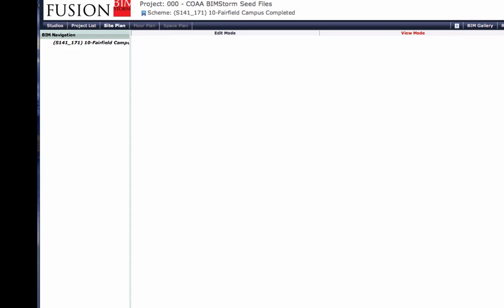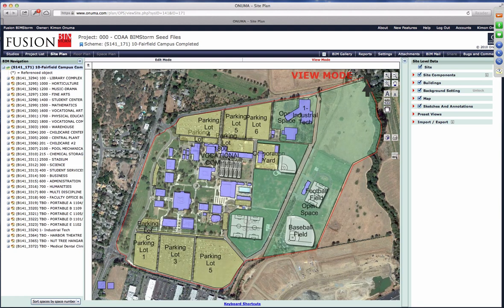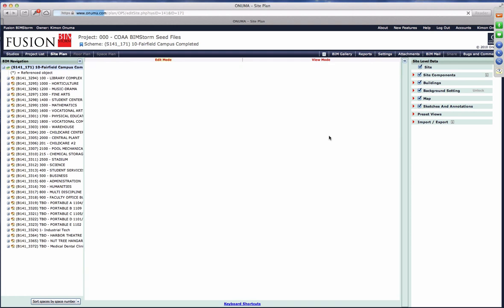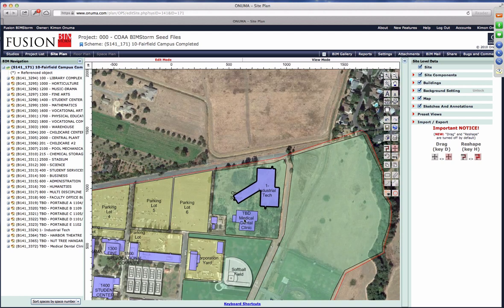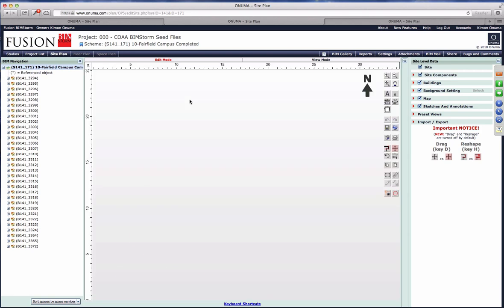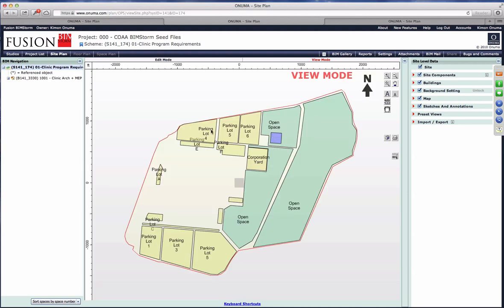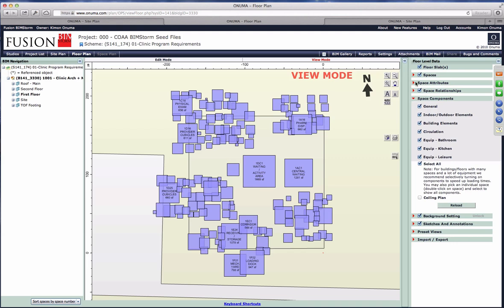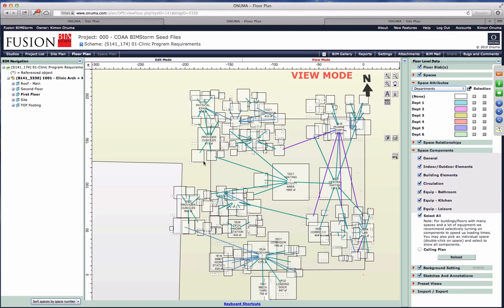COAA BIMStorm Part 2 Master Planning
10.23.12 Prep webinar for Dream Team at COAA BIMStorm. Master planning a campus.